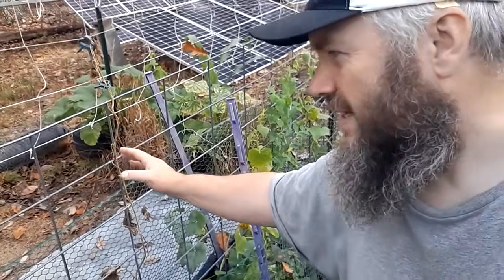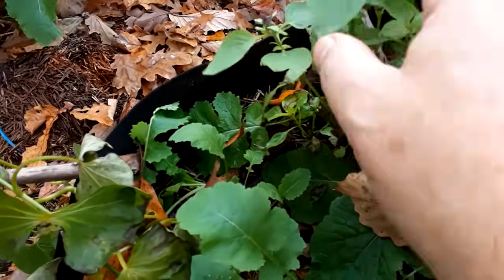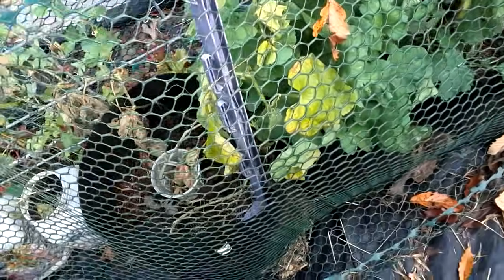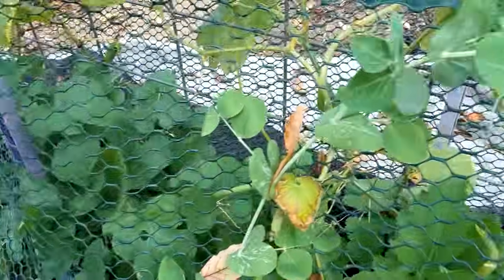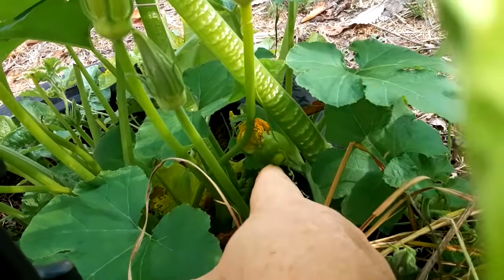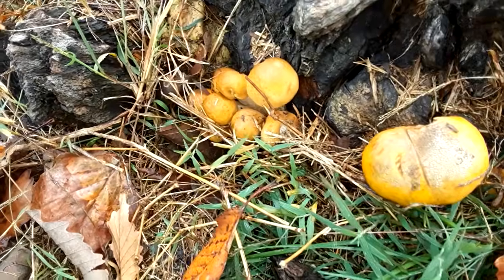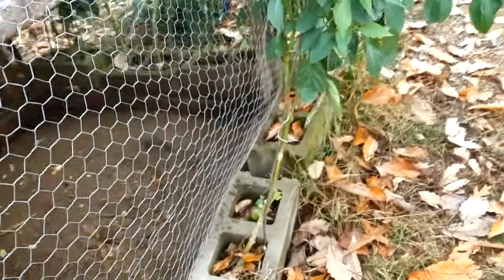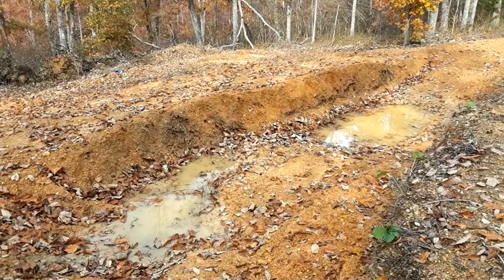Last Video Of the Shire for 2025 Nov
2025 is over. Big things for 2026!